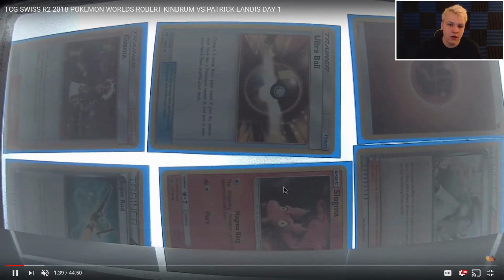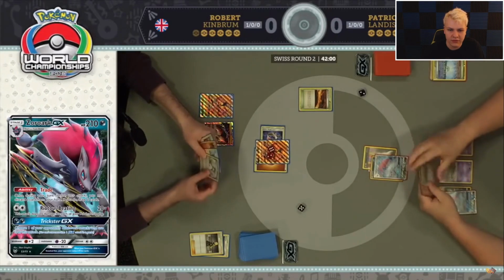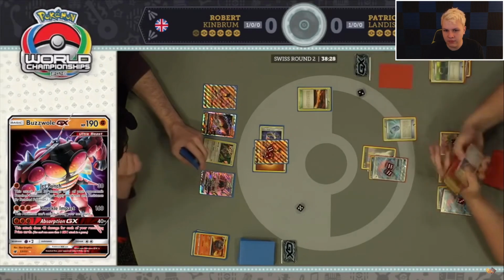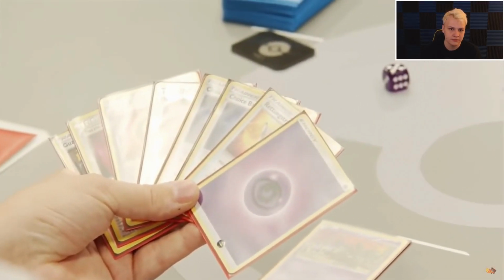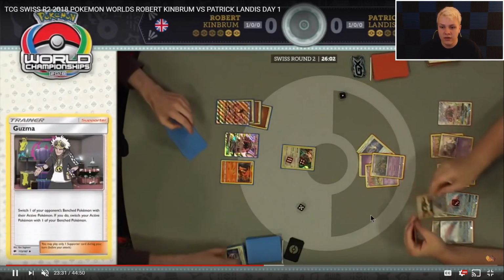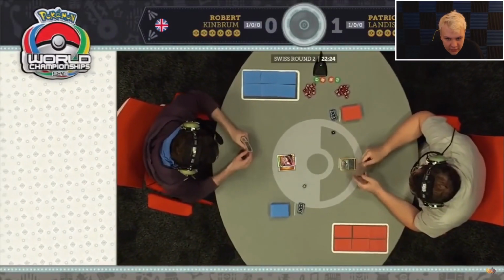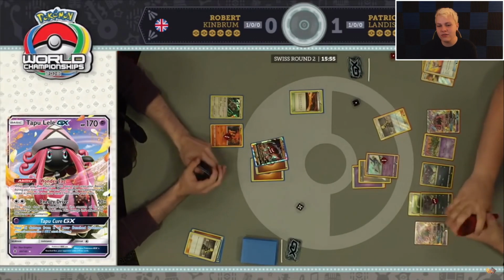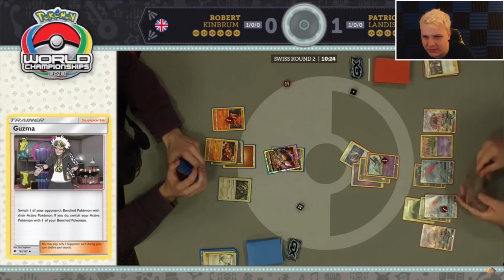Pokemon TCG WORLD CHAMPIONSHIPS! Day.1 Round.2 BuzzCargo vs ZoroGarb - VOD Review